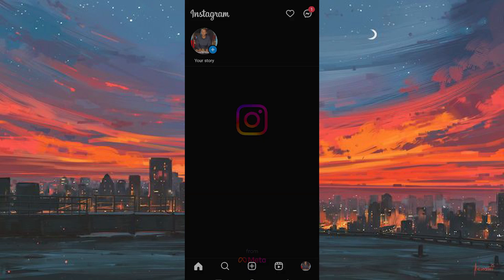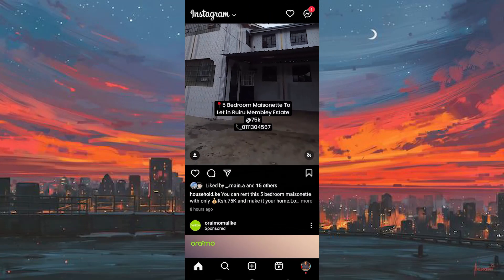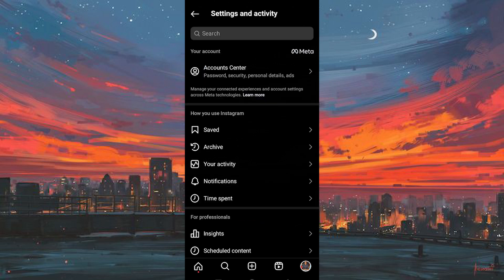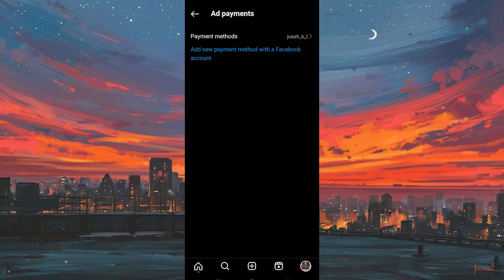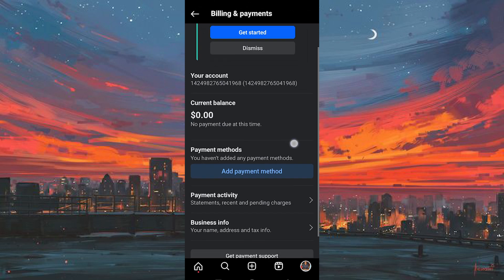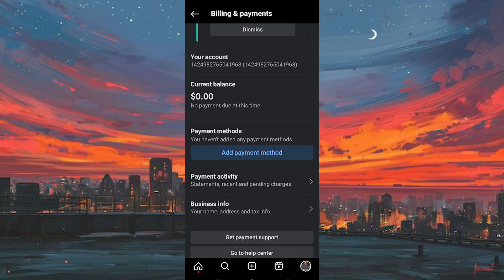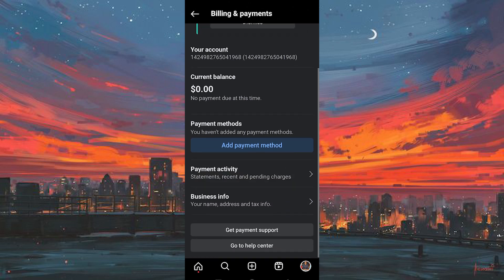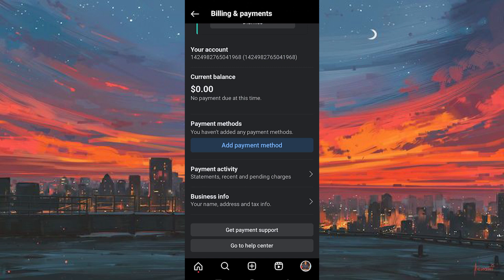How To Change Spending Limit On Instagram Ads 2025